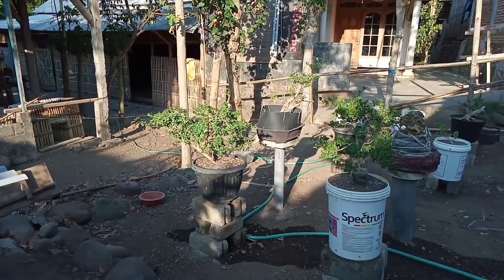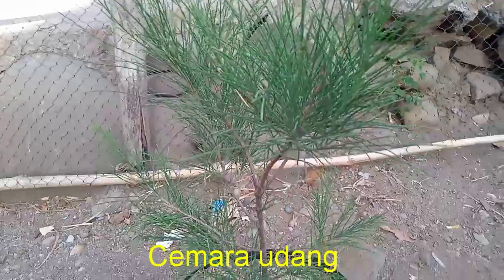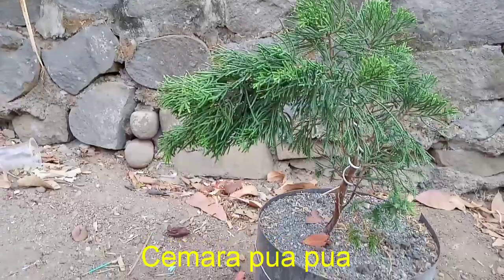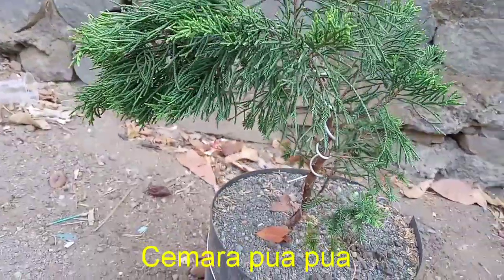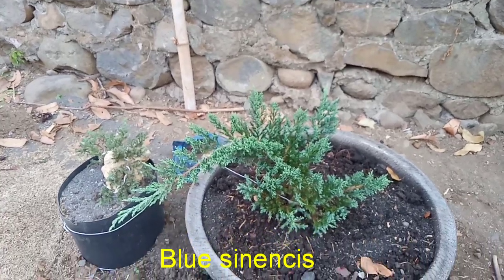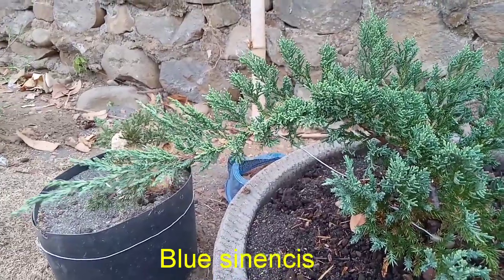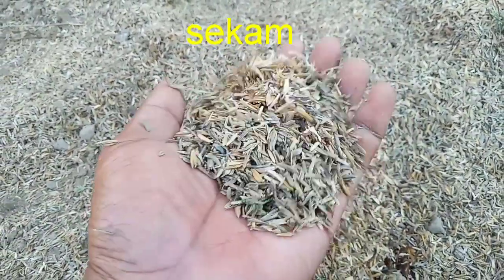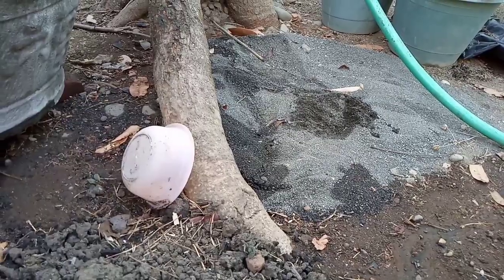Ayo mulai budidaya bahan bonsai...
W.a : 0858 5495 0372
 Selain santigi saya mulai mempelajari cara budidaya cemara. Dan beberapa hari ini sudah memulai menanam bahan cemara dari berbagai jenis. Sebagai pecinta bonsai, selama ini saya hanya mengkoleksi dan budidaya dari jenis Santigi saja, bukan karena fanatik dengan santigi lho... Karena pertama kali mengenal bonsai bahan yang saya pelajari adalah dari jenis Santigi. Dan untuk bahan lain saya juga mempelajarinya tapi masih belum mempunyai untuk ditanam.
Nah kali ini saya memulai budidaya bahan jenis Cemara.. seperti apa proses pertama yang saya lakukan... silahkan simak selengkapnya hanya di channel Nanang Prast.